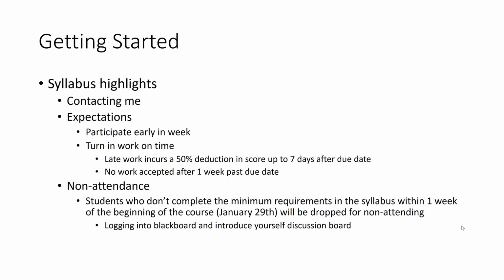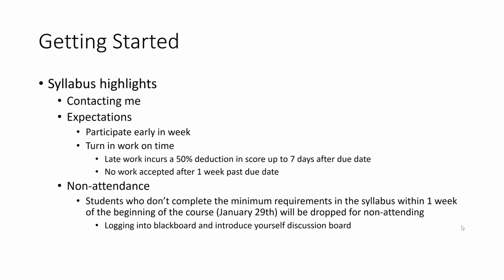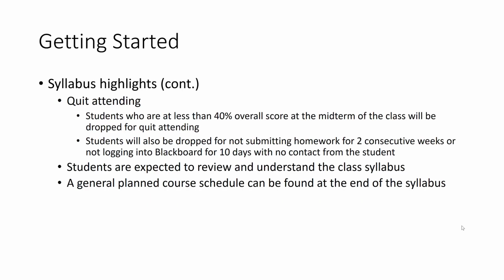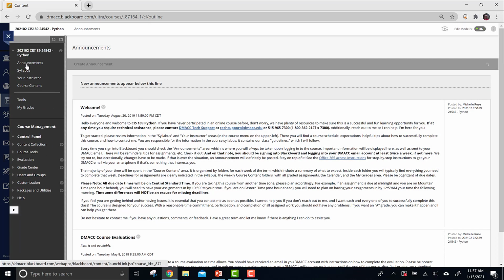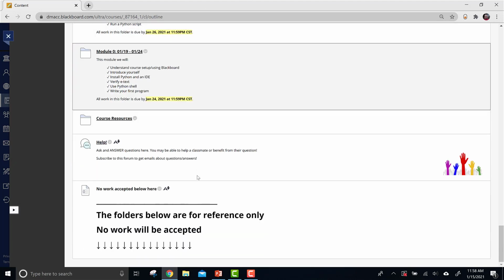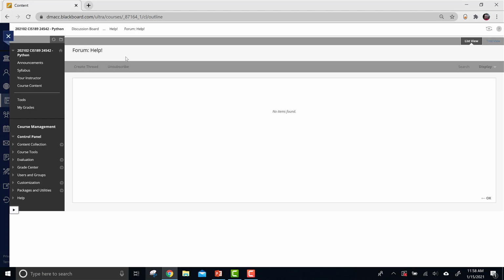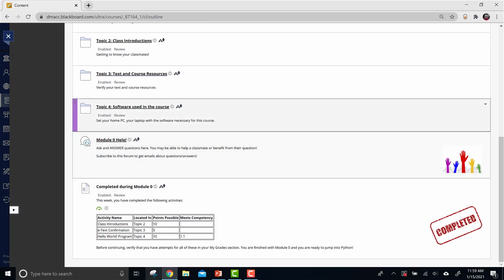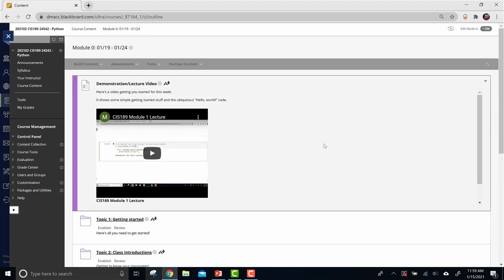CIS189 Course intro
Getting started with CIS189